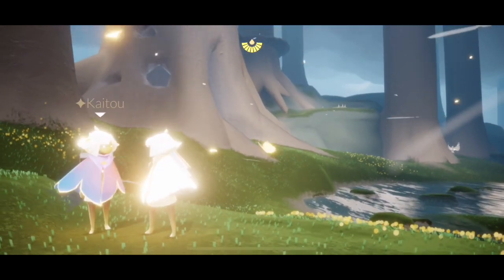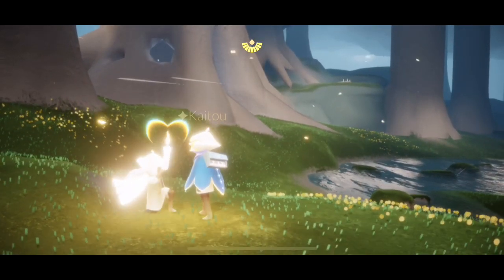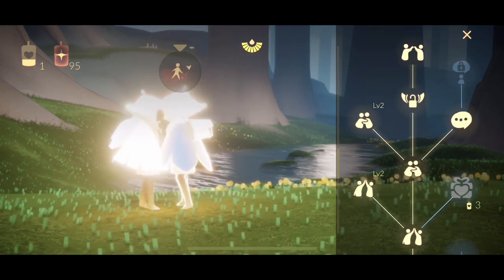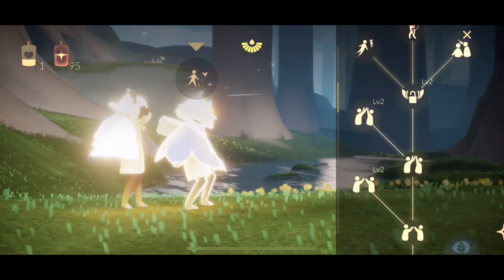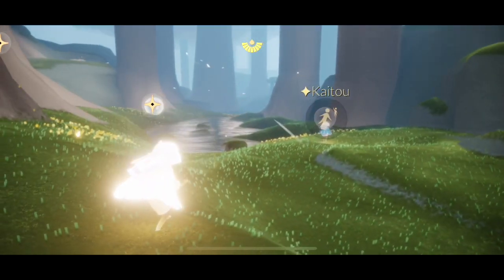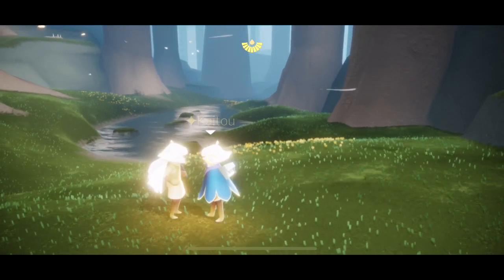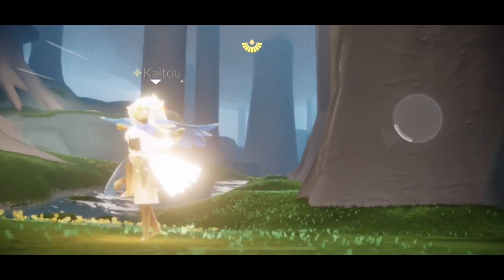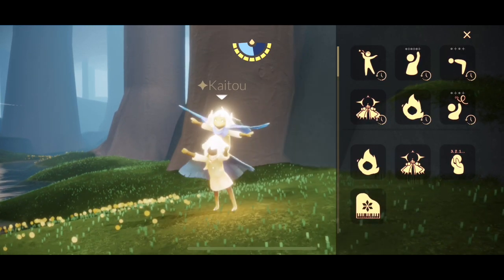Sky: CotL ALL Friendship Upgrades + Seasonal Upgrades with Kaitou!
Hey everyone! I realized my old friendship upgrade video was super outdated at this point with all of the seasonal ones added on top so here is a new one with Kaitou!

The Seasonal spirits are currently unavailable but they will be back occasionally in the future if you’d like to unlock these with your friends!

And if you have it unlocked you can unlock it with anybody, so long as you have the candles. Not just those with these emotes from the spirit!